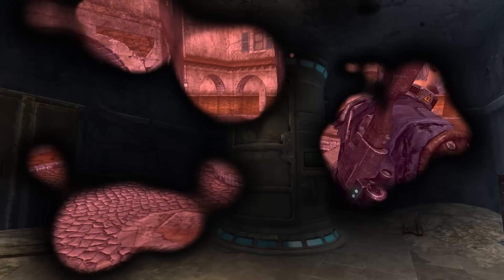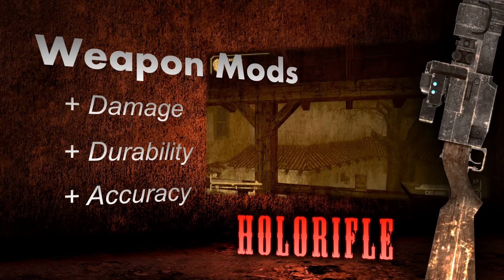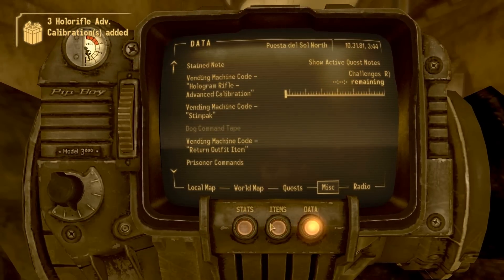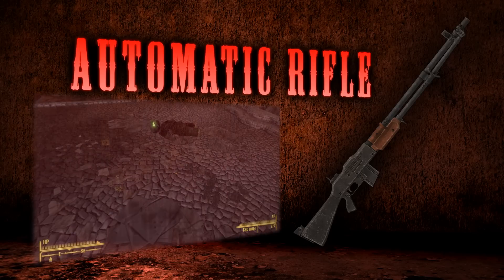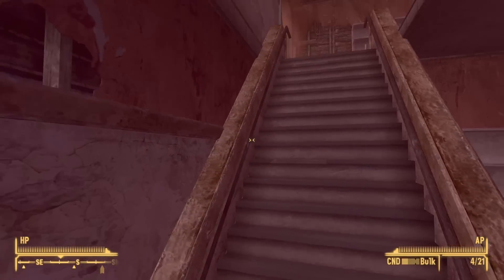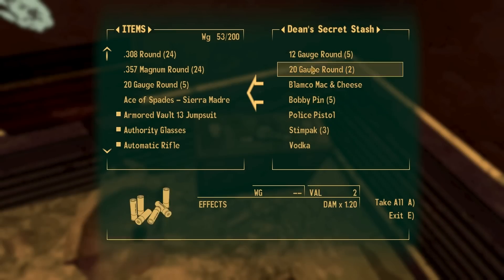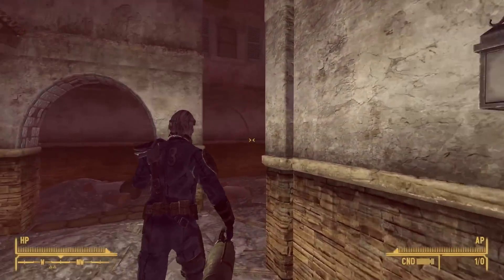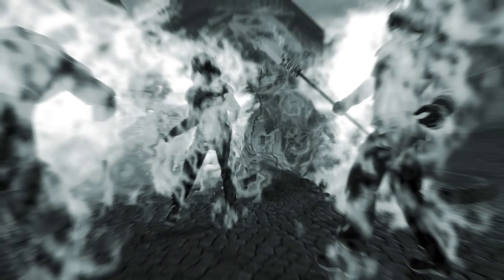New Vegas Weapon Guide - Dead Money (DLC)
The Best of what you can find at the Sierra Madre!